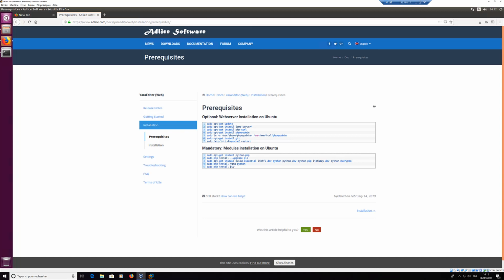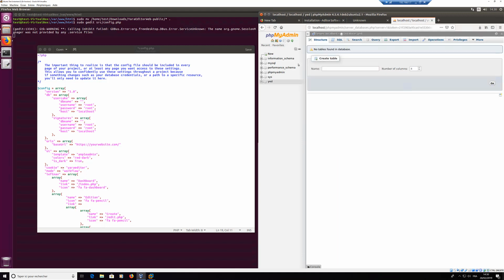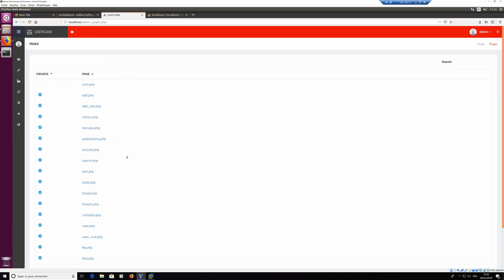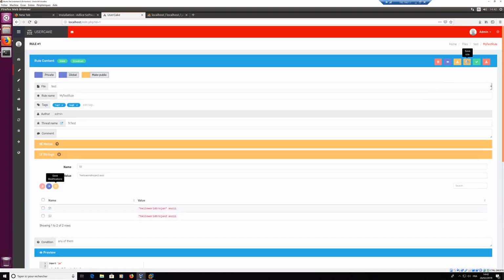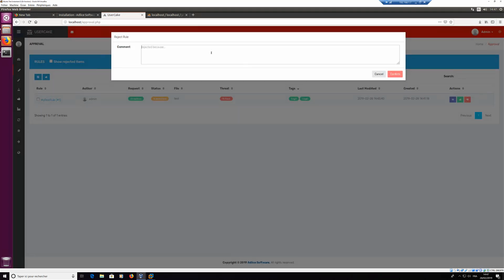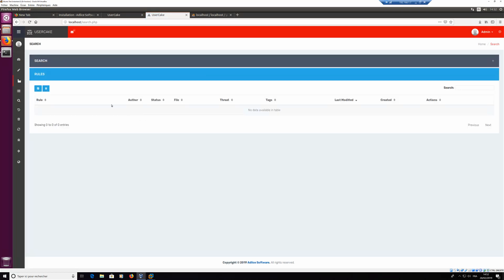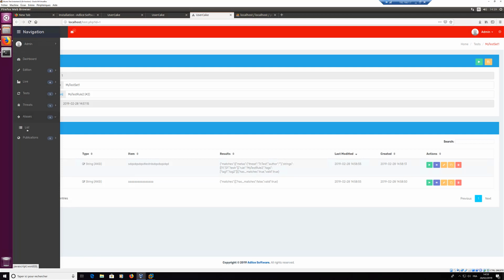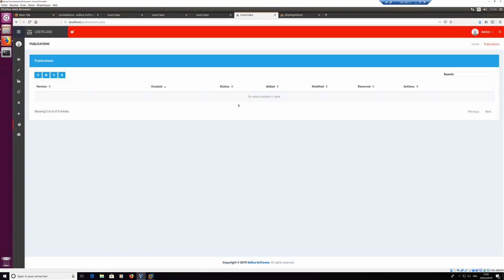YaraEditor (Web): Tutorial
YaraEditor Web is a powerful website framework to write, test and organize your Yara rules. It features syntax highlighting, team collaboration features and publishing workflow